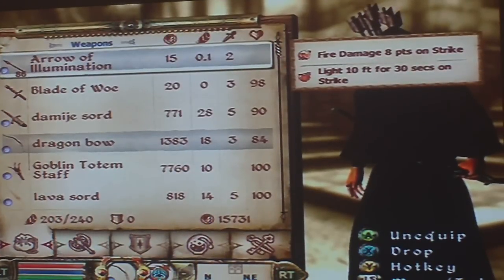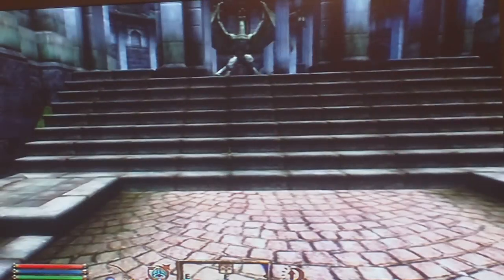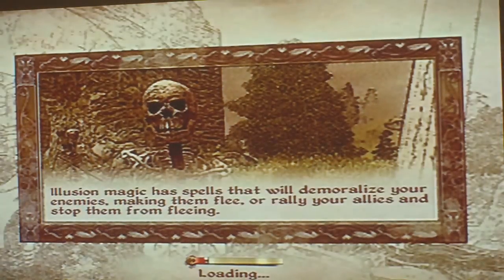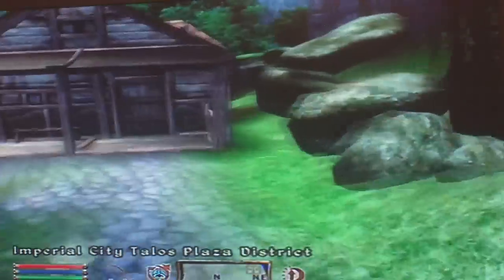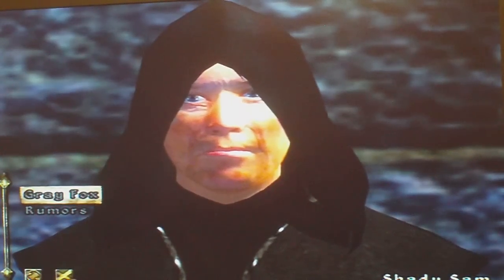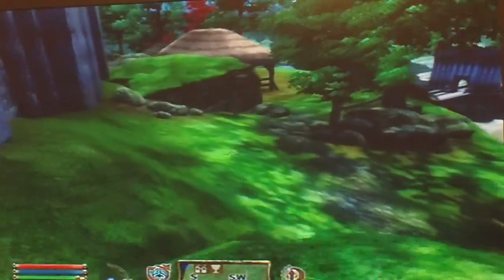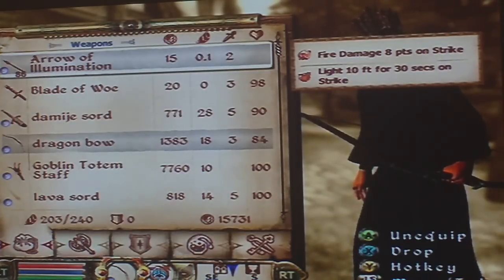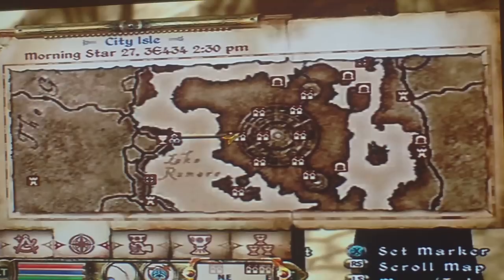oblivion (were to buy weapons and potions not in the shops)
this is a vid of were you can buy stuff that might not be in the shops from a guy outside the imperial city and al be doing an update on my retiles tomoz thanks enjoy.